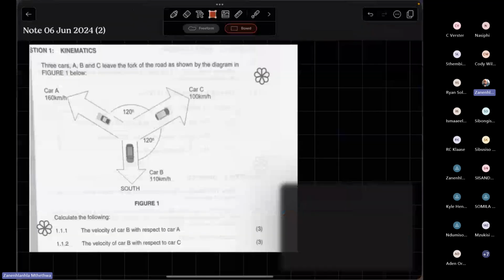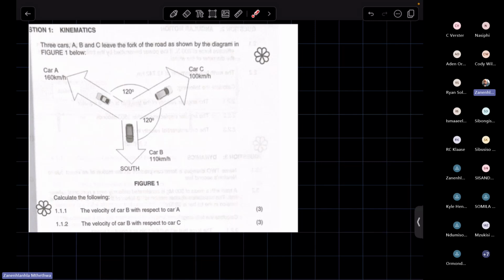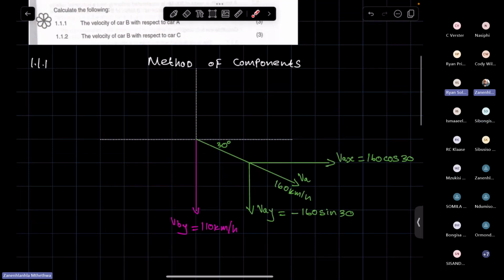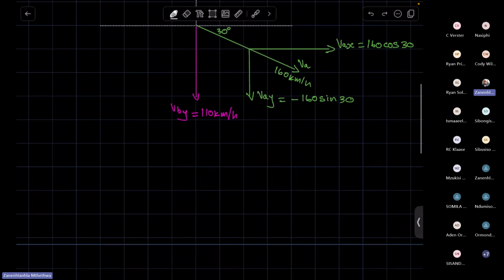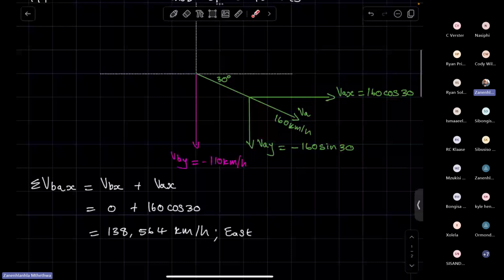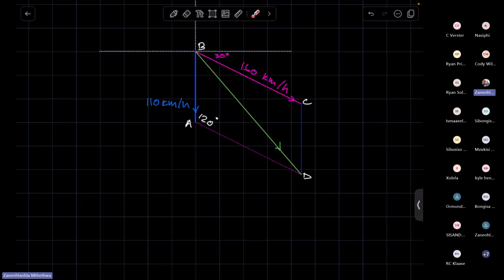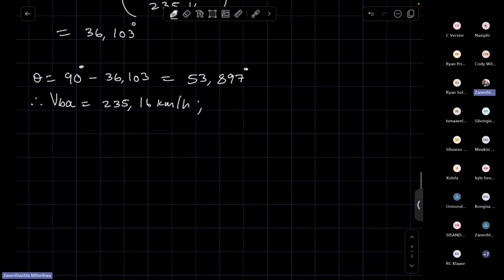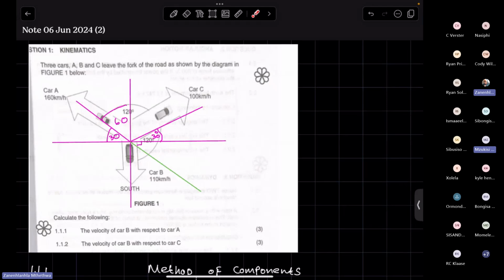Relative Velocity for Kinematics Teams Meeting Engineering Science N4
Relative velocity.